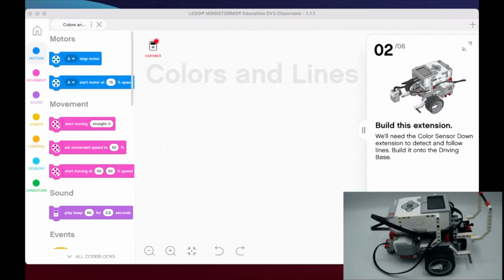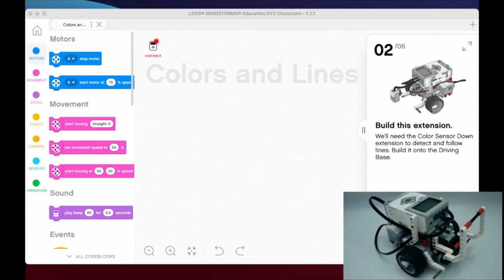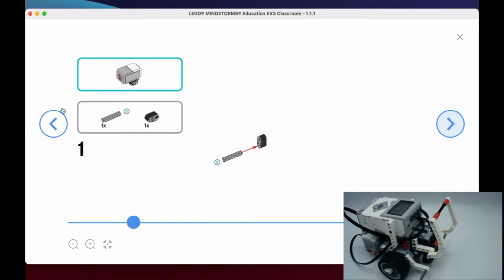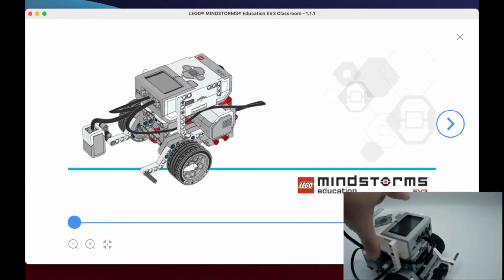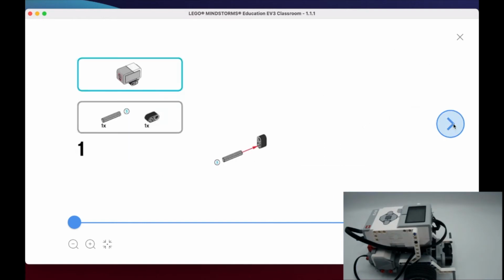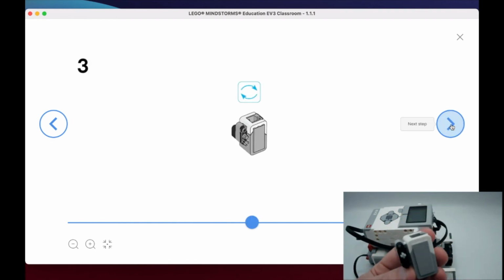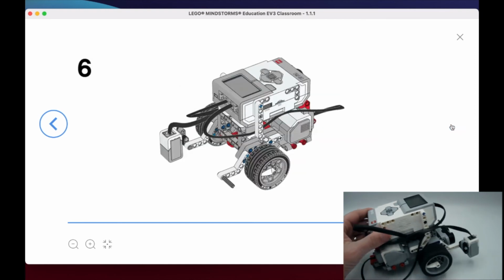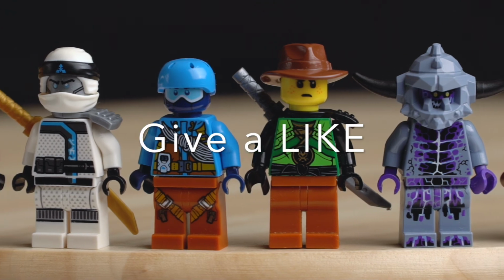LEGO EV3 Mindstorms Robot Trainer Cours - Lesson 4.2 Building Color Sensor Extension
A video to demo how to build the color extension for lesson four where we will explore colors and lines